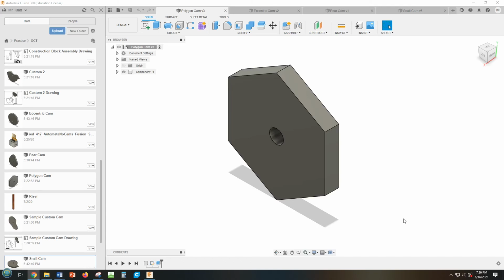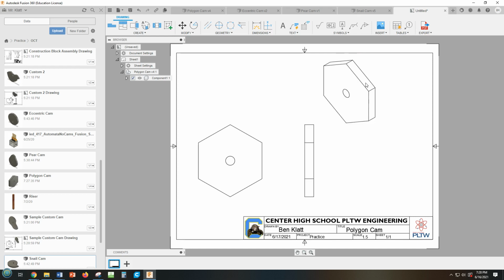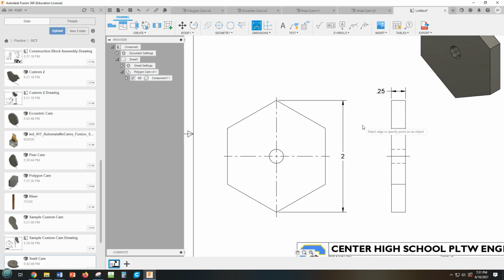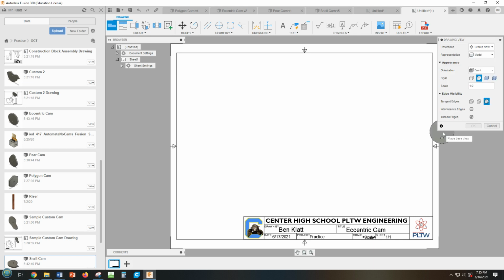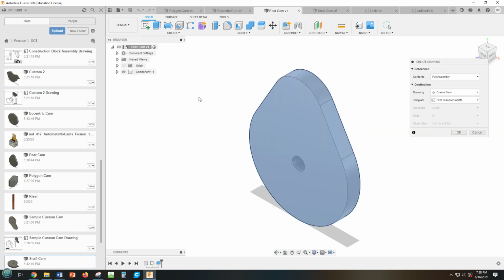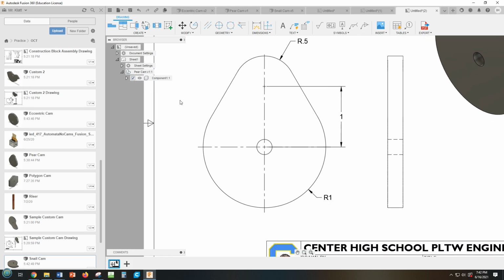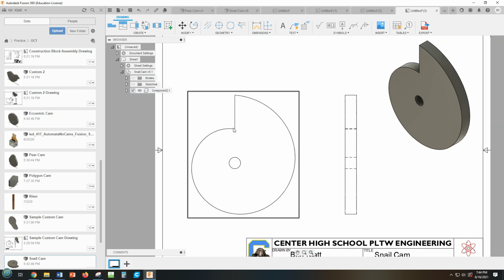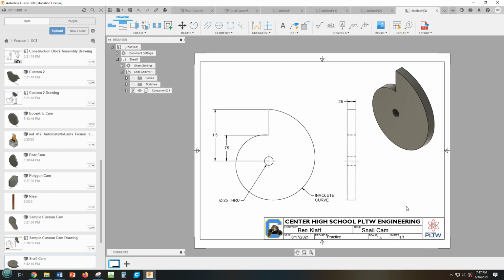Cam Dimensioning in Fusion 360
00:00 View Orientation
01:35 Polygon Cam Multiview
07:50 Eccentric Cam Multiview
11:20 Pear Cam Multiview
16:05 Snail Cam Multiview